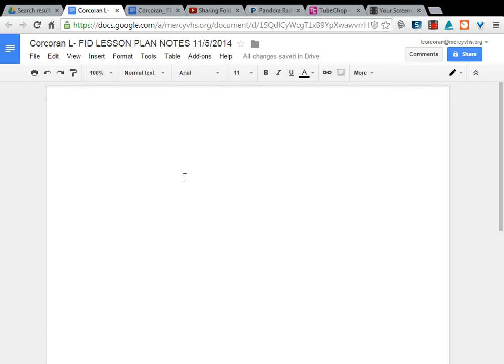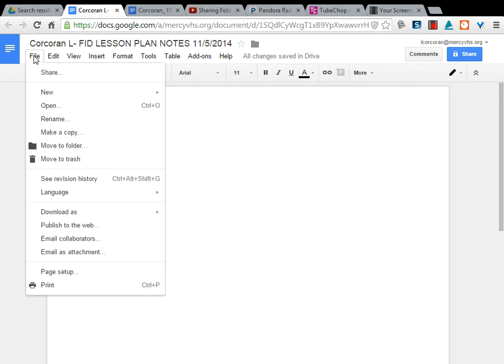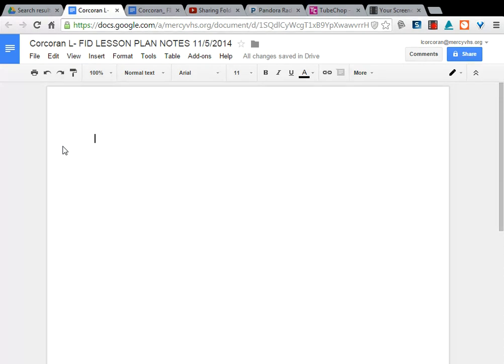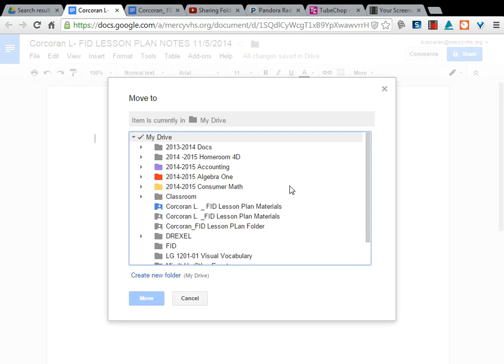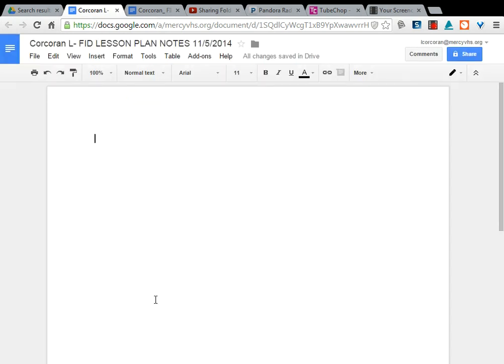Create New Google Doc